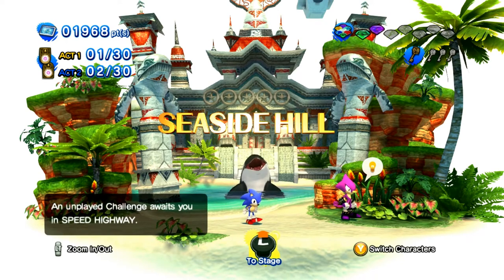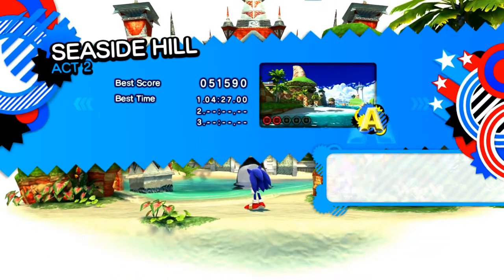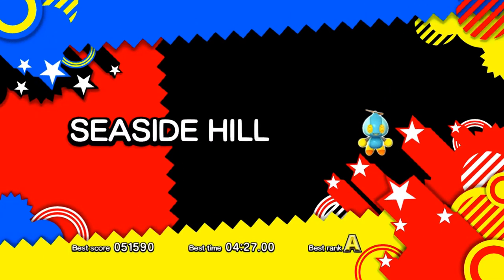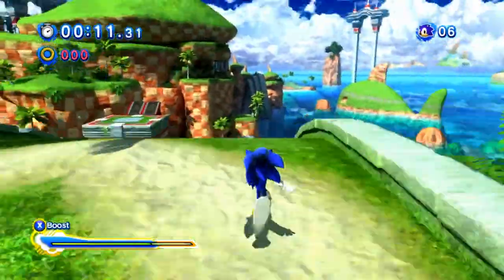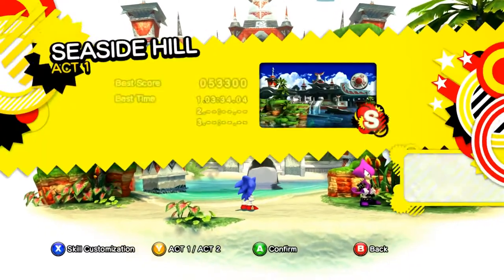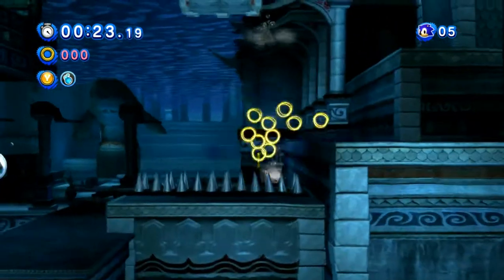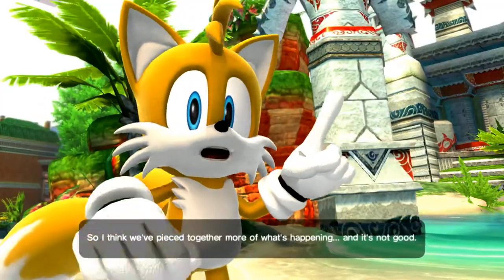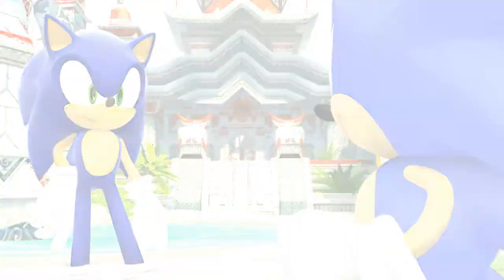Rek Plays: Sonic Generations - Seaside Hill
Our Seaworld-style stage is from Sonic heroes.

Origionally, it was meant for a party of three, so a lot of the three branching paths sort of encorporate that. It's a cool little level.